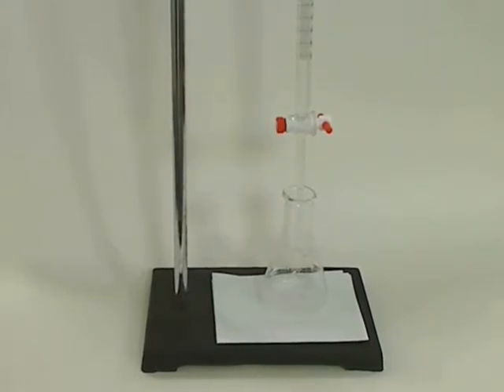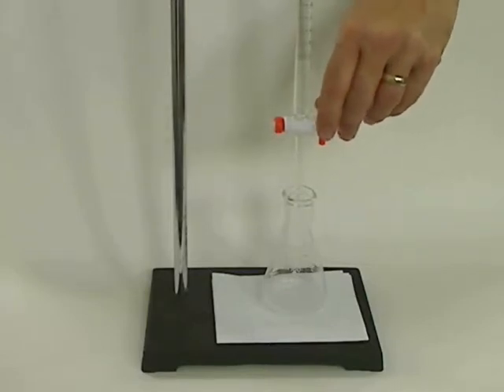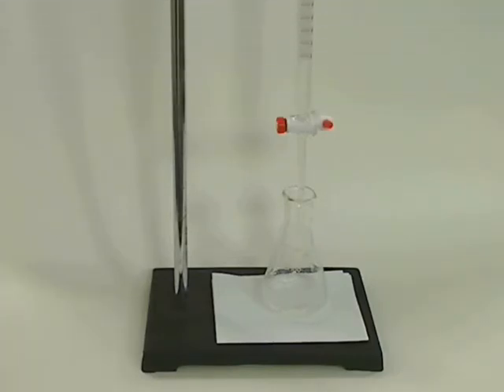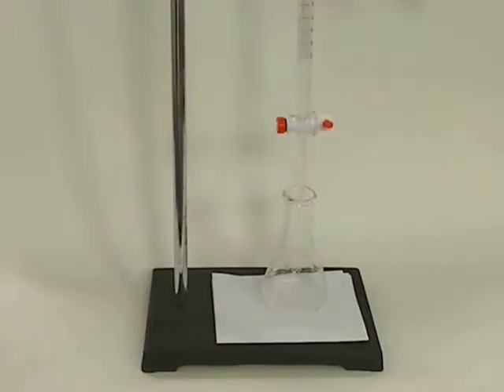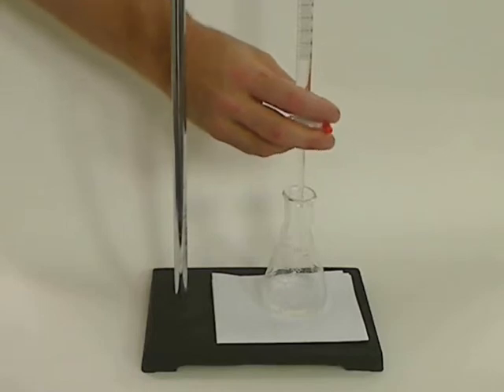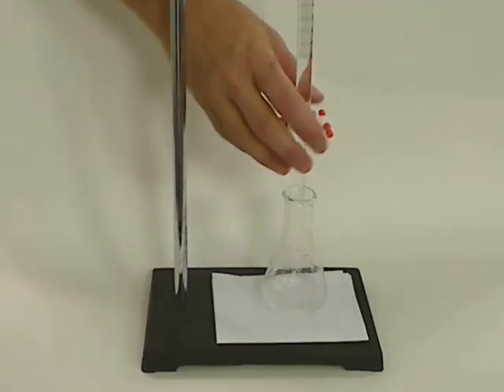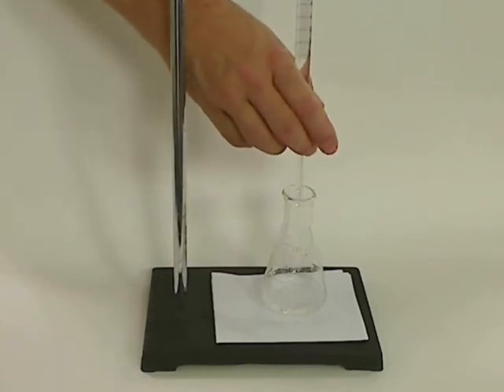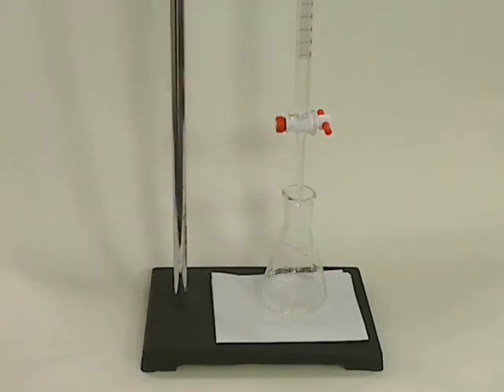AP Chemistry Lab 11 - Proper Techniques for Using a Buret